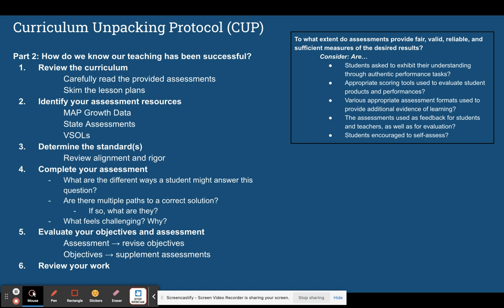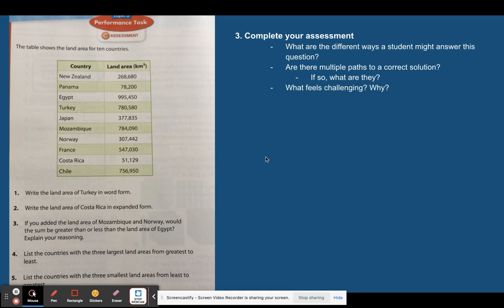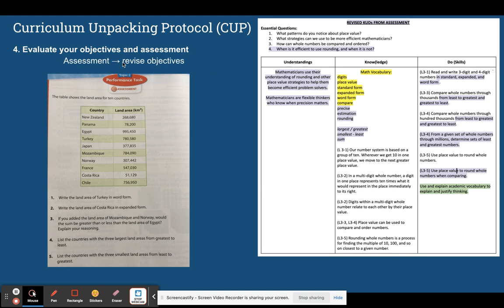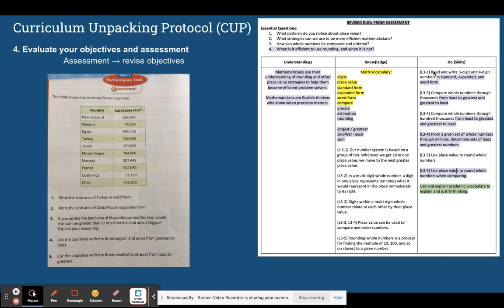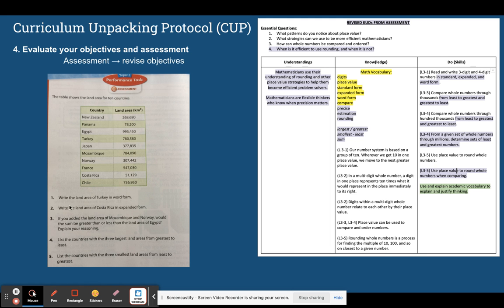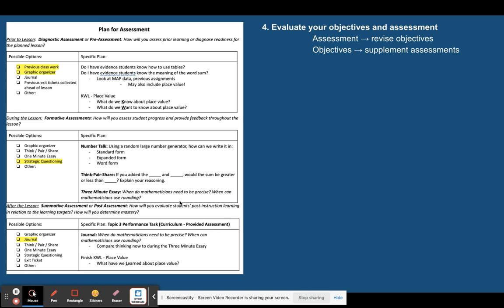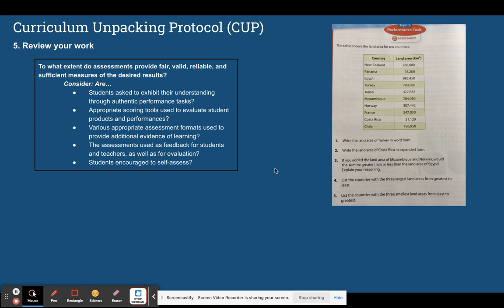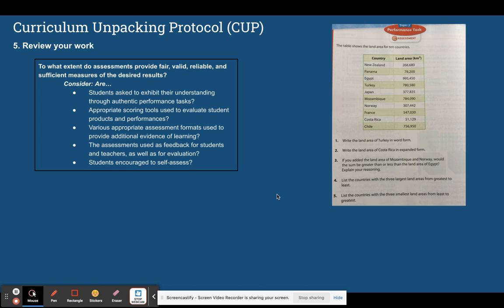Module 8 Think Aloud